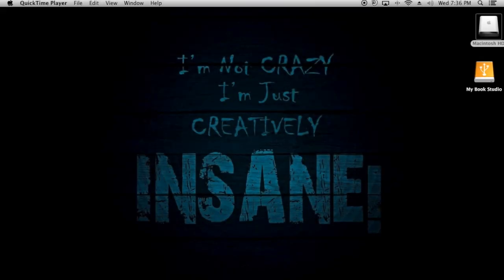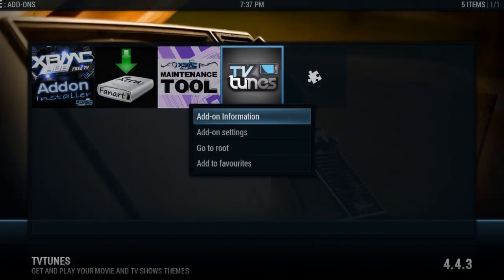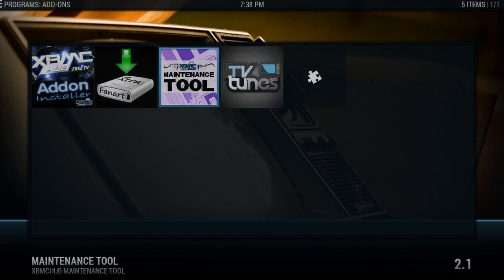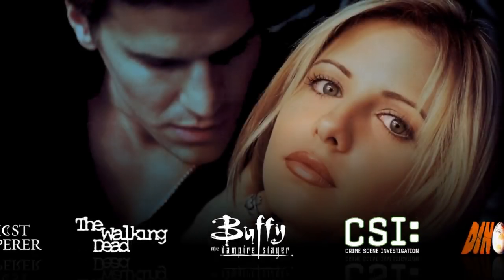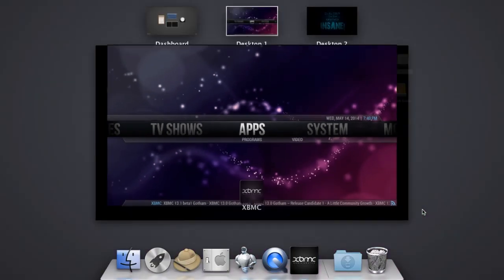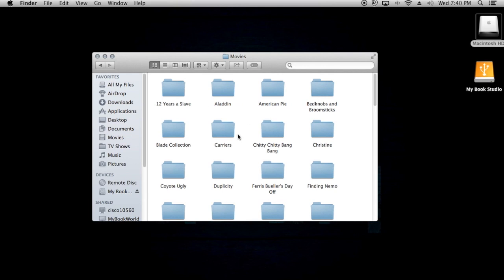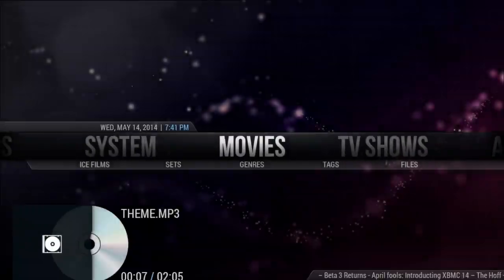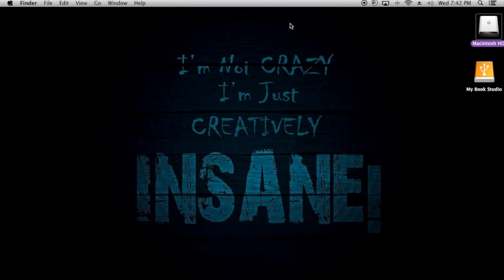XBMC Gotham: HOW TO Add Movie/TV Theme Music